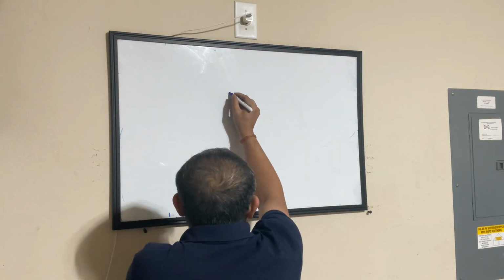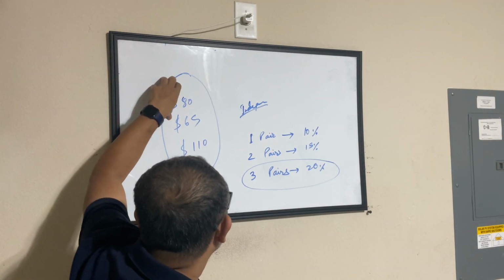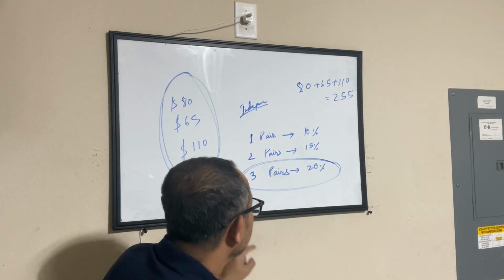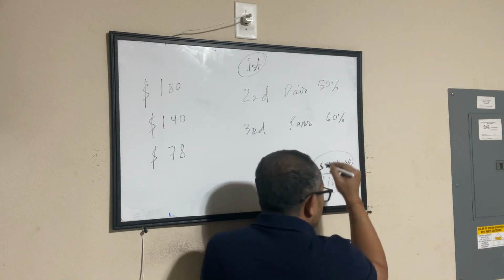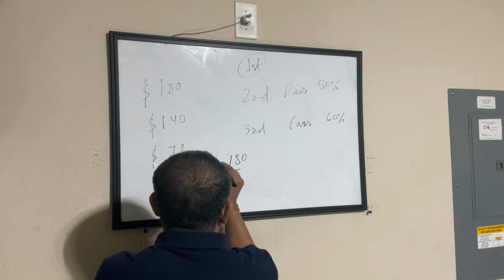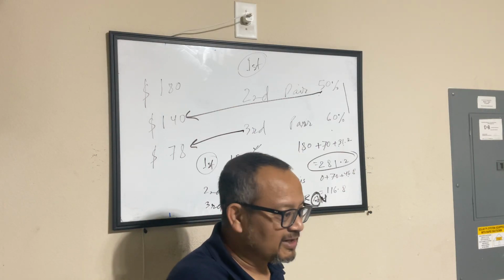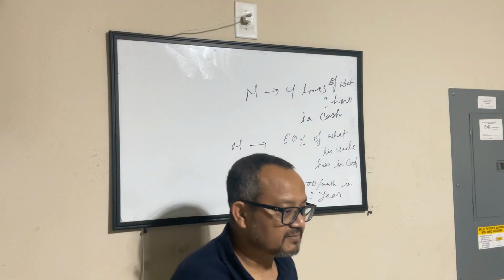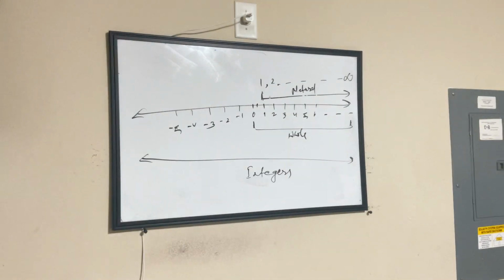Math Level 2 || How to approach & solve Percentage word problems?